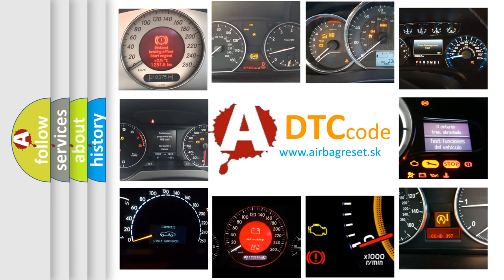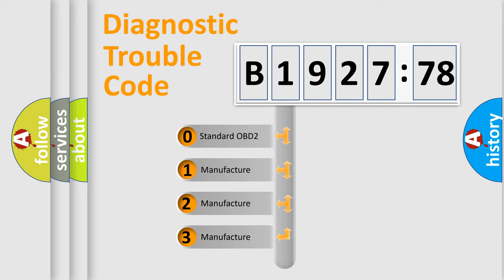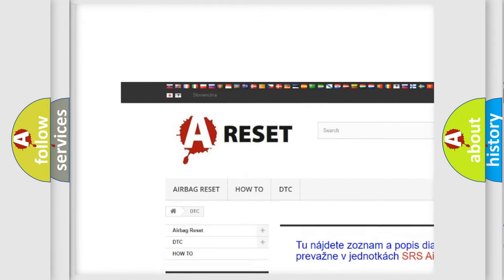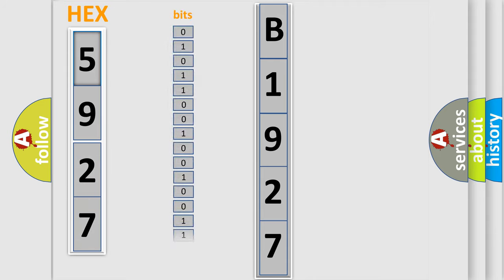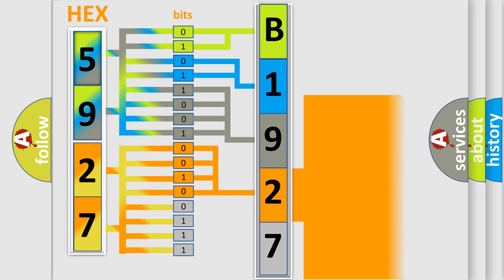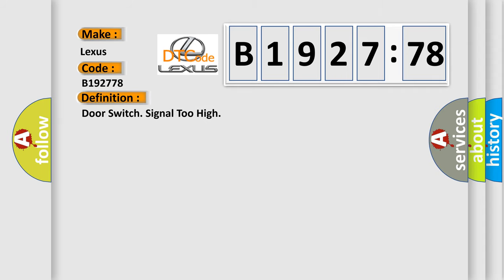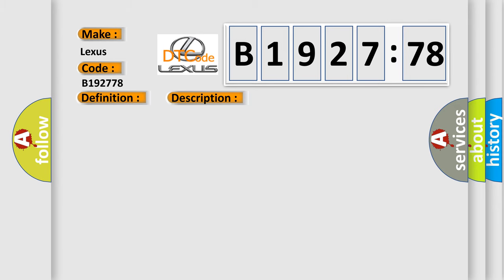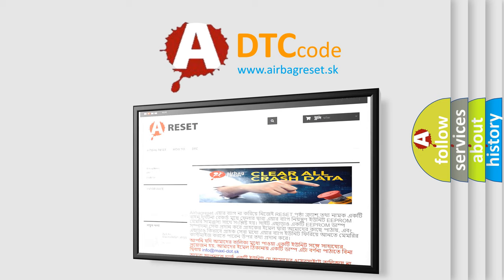DTC Lexus B1927-78 Short Explanation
Contents:
0:21 Basic DTC analysis according to OBD2 protocol standard.
1:48 Insight into programming
2:58 A diagnostically understandable description of the Diagnostic Trouble Code
3:05 Basic error definition

Make:
Lexus
Code:
B1927 78
Definition:
Door Switch. Signal Too High
Description:
The rear electrical module (REM) checks if the doors are open or closed using the switches in the lock units.The switches provide a ground to the rear electronic module (REM) when the doors are shut.The rear electronic module (REM) checks the status of the switches by powering them for a short period (“polling”).The diagnostic trouble code (DTC) is stored if the rear electronic module (REM) receives a high signal from the drivers door switch when the control module has not polled that switch.This is seen as a short-circuit to supply voltage in the switch or the cable to the switch.
Cause:
Short-circuit to supply voltage in the switch for indicating a closed door.